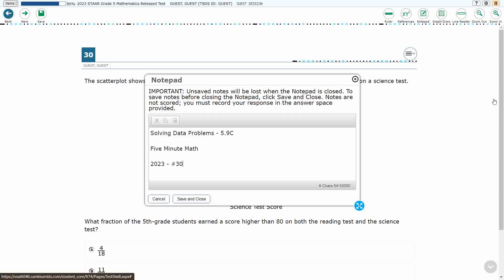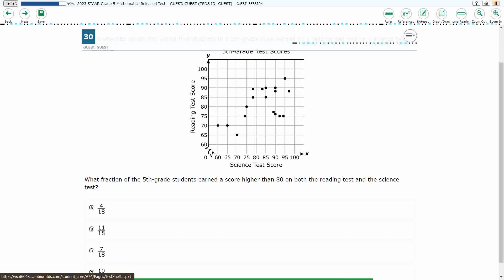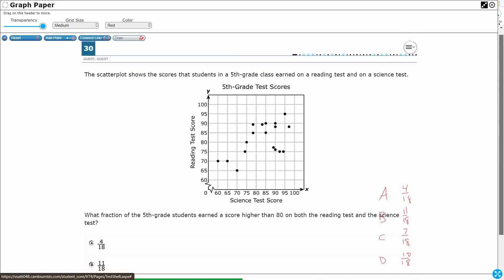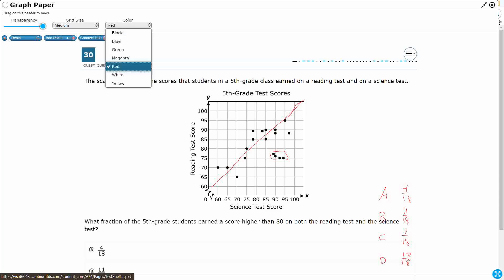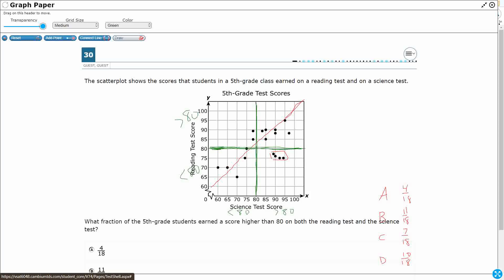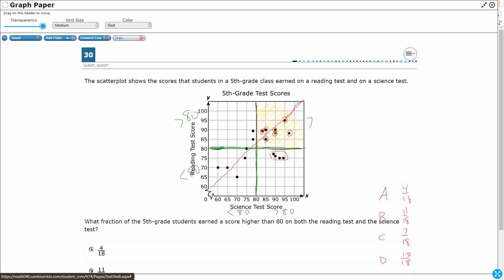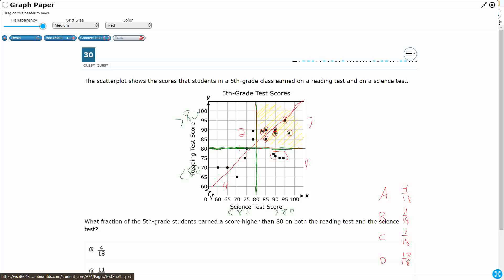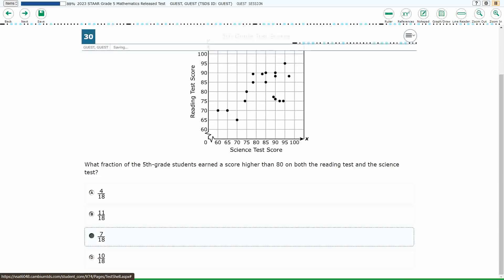5th Grade STAAR Practice Solving Data Problems (5.9C - #17)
Practice solving one- and two-step problems using data from a frequency table, dot plot, bar graph, stem-and-leaf plot, or scatterplot with a test item from the 2023 STAAR test (#30 - 5.9C).